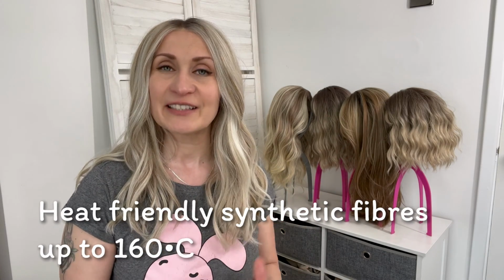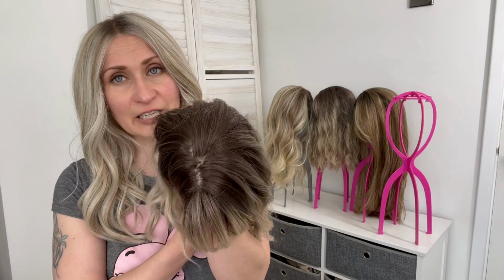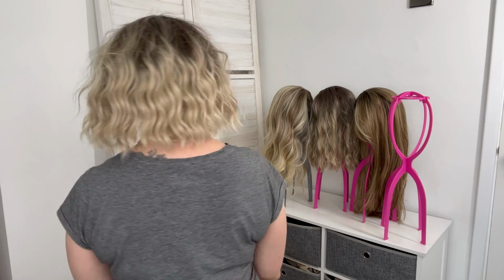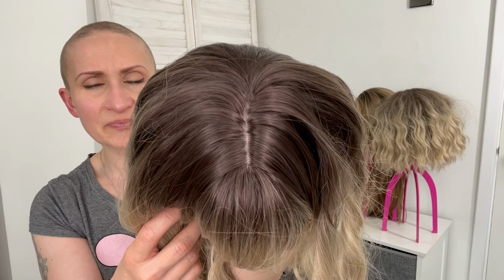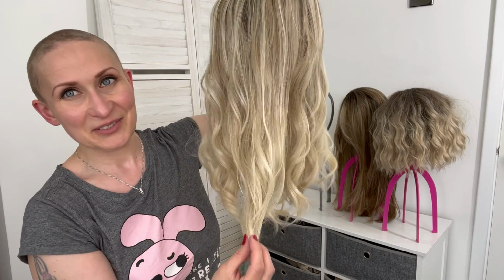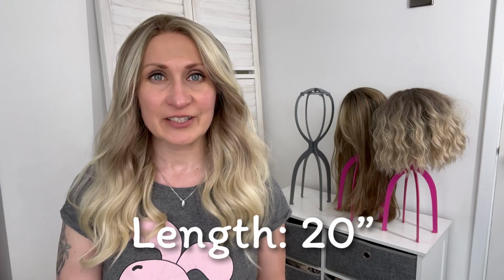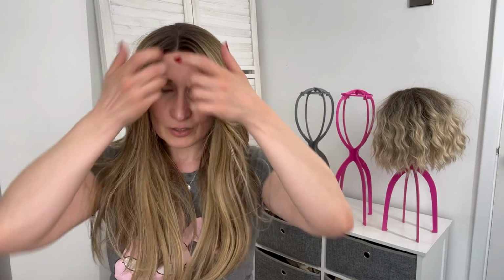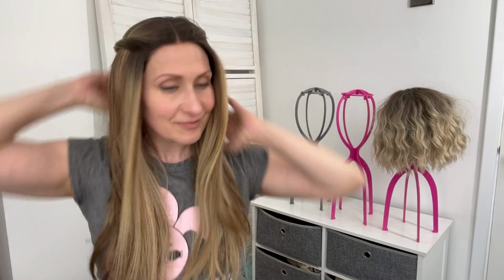4 Budget Friendly wigs by UNIWIGS you must check out!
Hi guys!
Today I will be comparing four budget friendly wigs made by UniWigs.com
The price ranges between $49.89 up to $99.89 for a basic cap and 13x3 inches lace front option.

The styles features are:
1. Vanilla Latte (SKU: SP2329) in colour Baby Blonde Ash Blonde

2. Juniper (SKU: SP2332) in Baby Blonde with Dark Roots (same as the 1st one tbh)

3. Abigail (SKU: SL2345) NEW ADDITION in White Blonde Balayage

4. Ember (SKU: SL2336) in Caramel Light Brown with Golden Highlights

Some common features:
- All the styles come with an average large cap size of 22” in the circumference.
- Made with heat resistant fibres up to 160C that feel smooth and silky.
- 130% density

Gifted by @uniwigsofficial

My head measurements are:
Circumference - 21.5" (Average)
Front to back - 12" (Petite)
Ear to ear - 12" (Petite)
Neck - 4"
Face - 9"